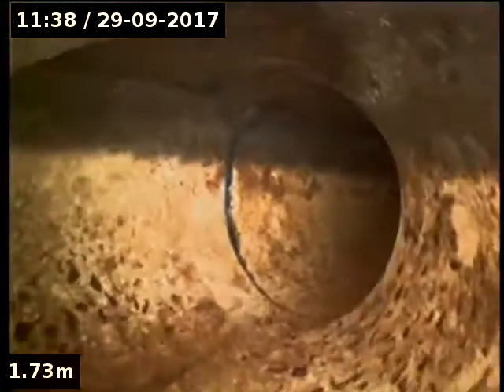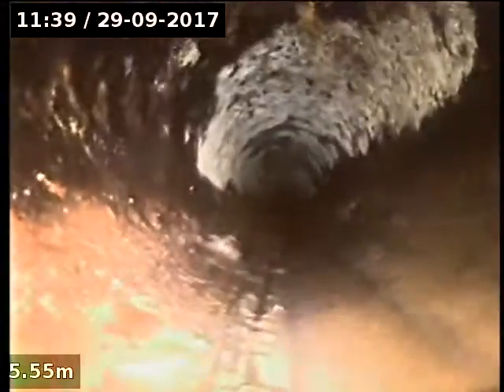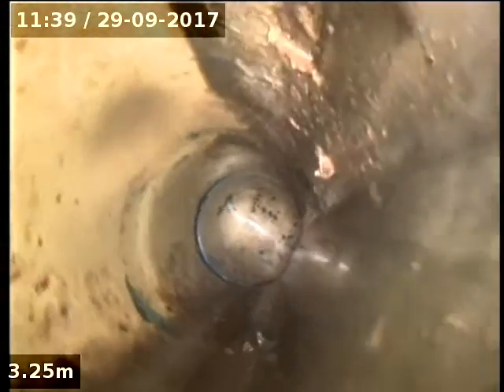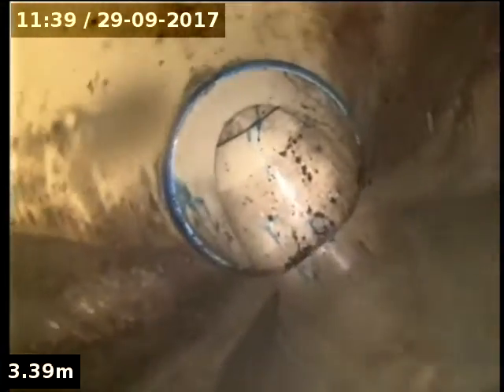19030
136 George Street